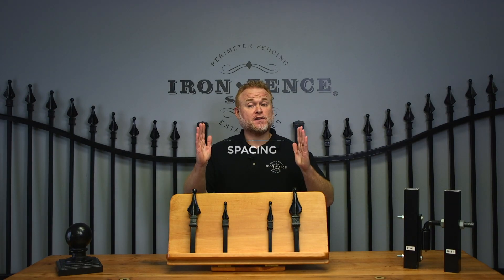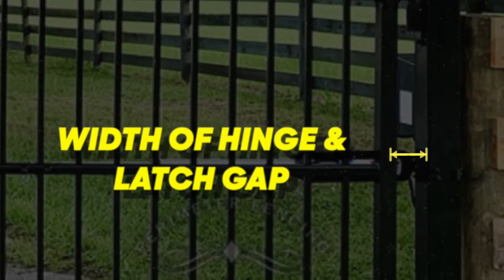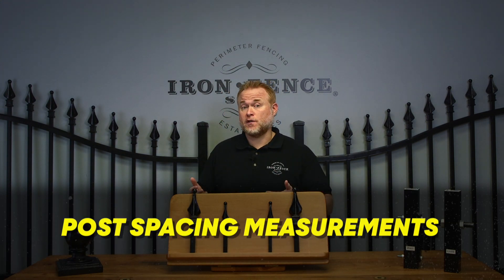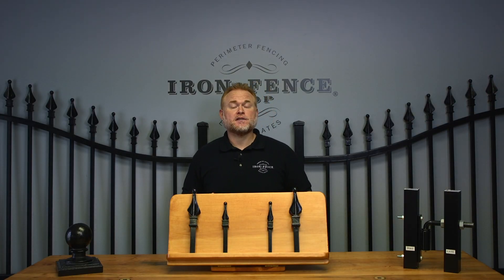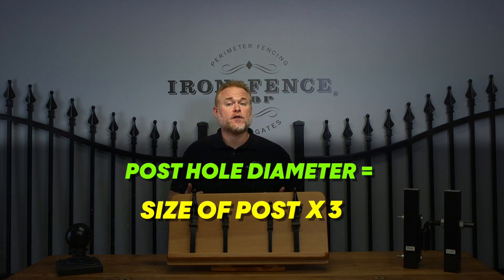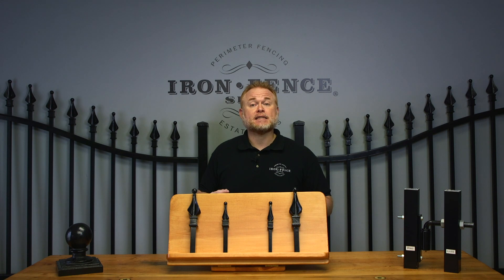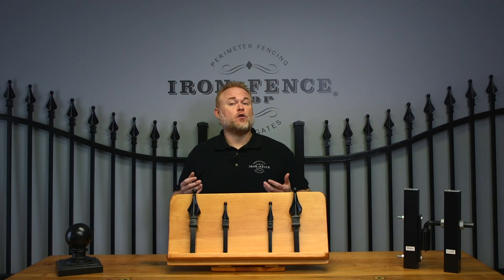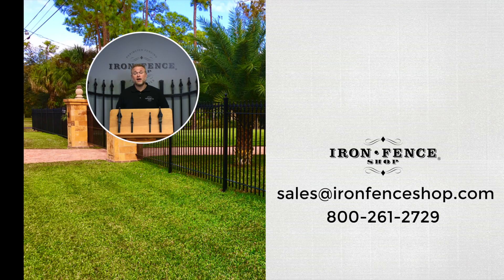Driveway Gate Installation: Post Spacing, Width and Depth Calculations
When installing a driveway gate, there are few calculations you’ll want to know in order to make sure your driveway gate is going to fit properly between your posts. Luckily, they are all pretty simple and straightforward.

So today, I wanted to go over the calculations you’ll need to know in order to come up with your driveway gate post spacing, post hole width and post hole depth.

One thing to note is that this applies to both our Stronghold Iron and Infinity Aluminum gates.  Unlike the fence panels that differ, installing an aluminum or iron driveway gate follows the same steps.

There are going to be 3 different calculations for determining our post hole spacing or how far apart the posts will go.  The 3 will help you calculate and check your post spacing.  There will be one calculation to come up with you post hole width and one calculation for getting your post hole depth.  So in total, we will be looking at 5 calculations or equations in the video.